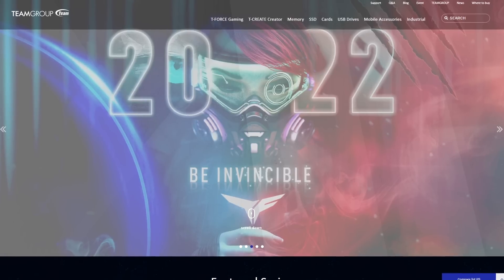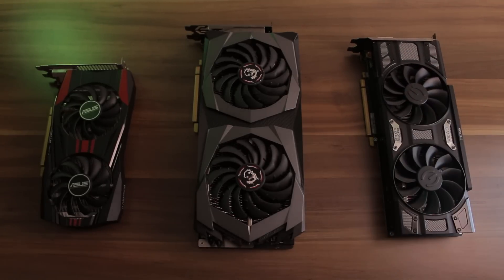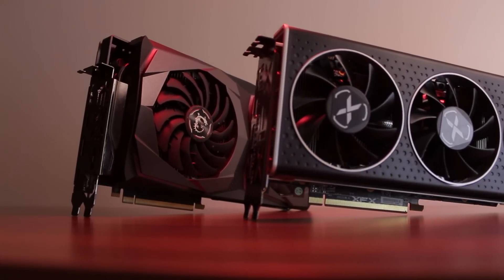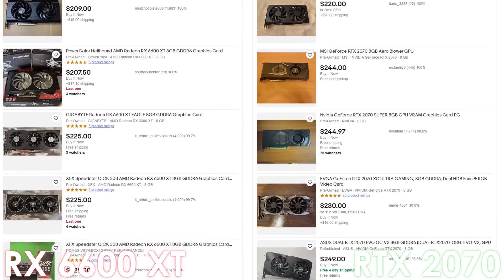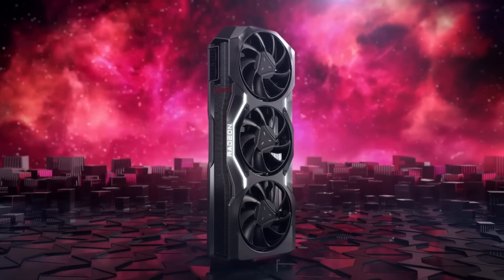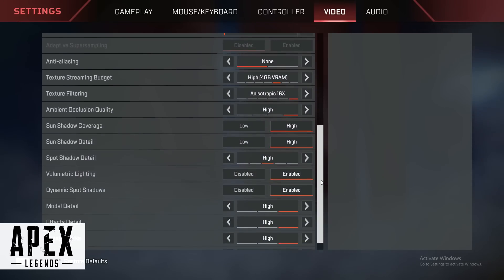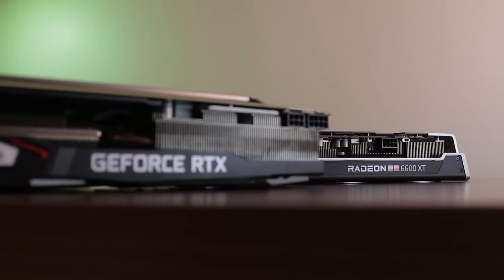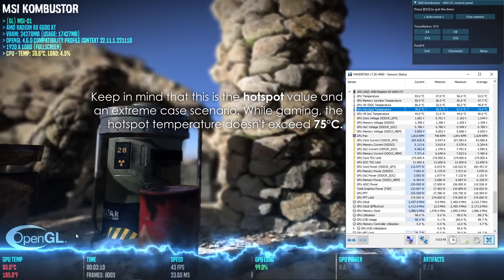I Switched from NVIDIA to AMD for the First Time in 10 years - My Experience With Radeon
Can I keep using a Radeon GPU without the need of switching back?

Timestamps:

0:00 - Intro
2:24 - The Design
2:47 - Performance
4:13 - Temperatures
4:28 - Features
5:17 - My Adrenalin Settings
5:42 - Issues
8:30 - Conclusion (Advantages & Disadvantages of Radeon)